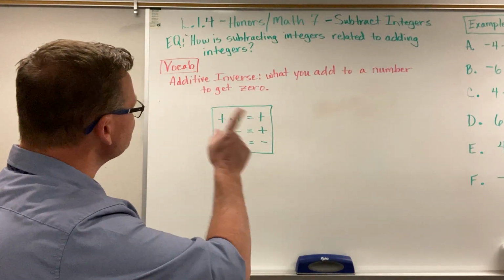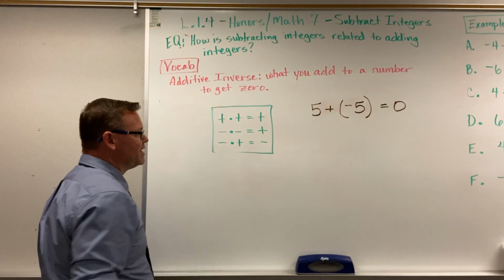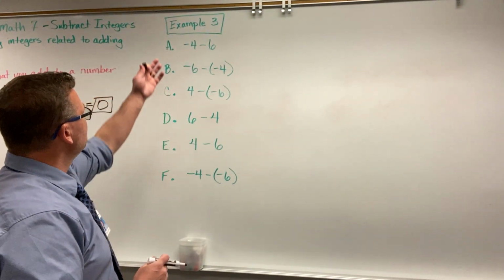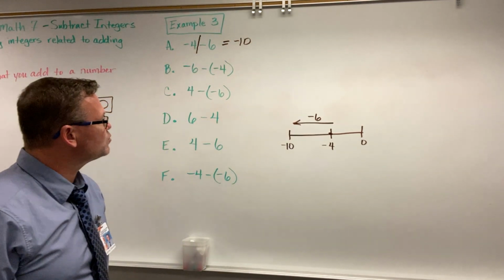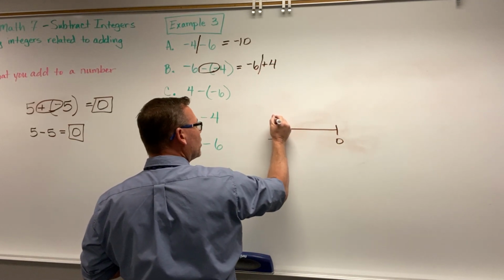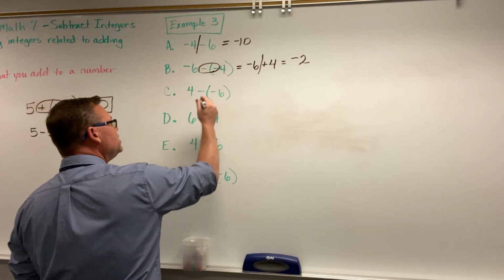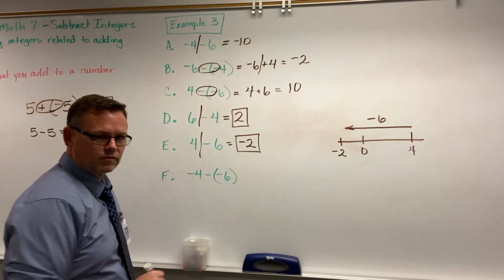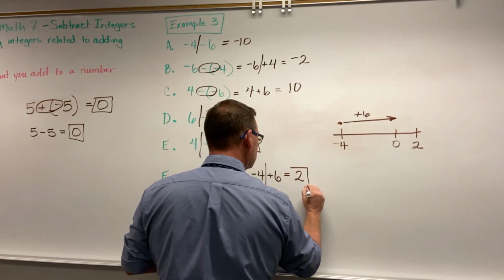1.4 Honors / Math 7 - Subtract Integers